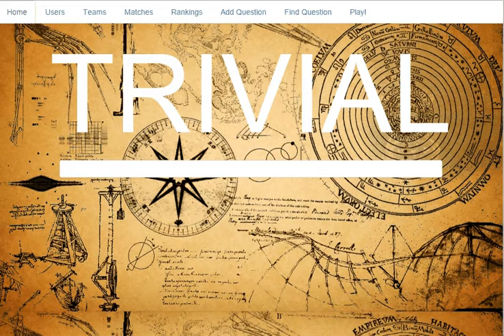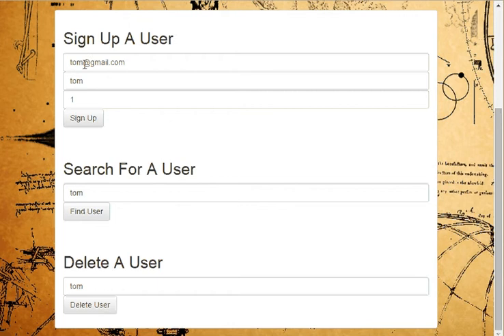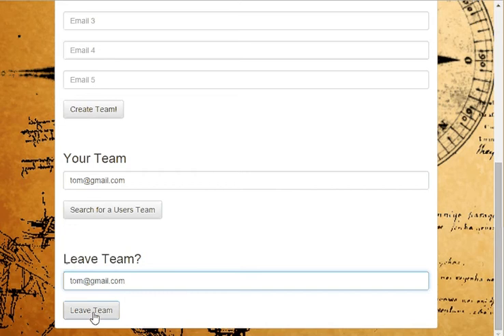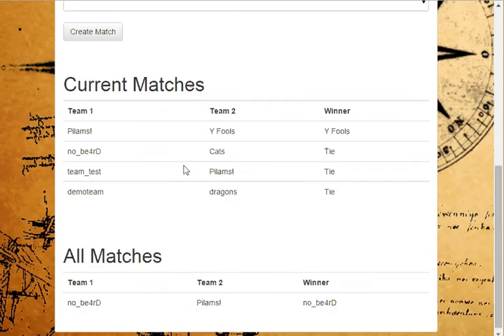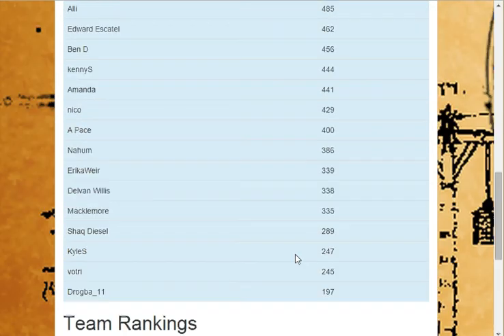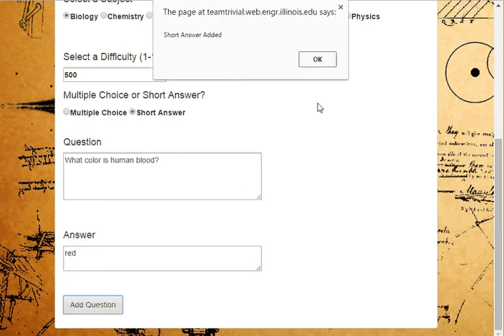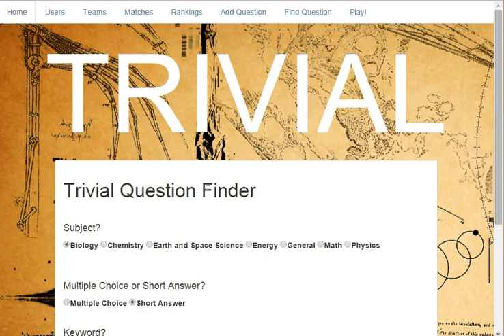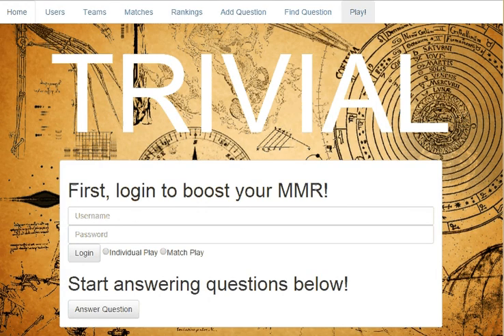CS411 Spring2015 final project video demo